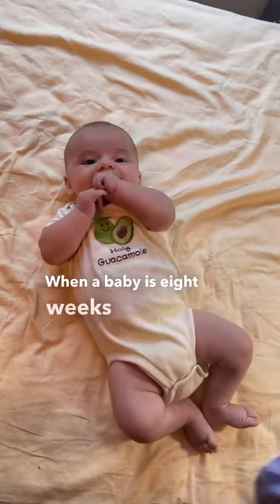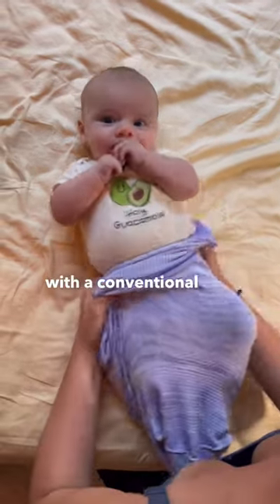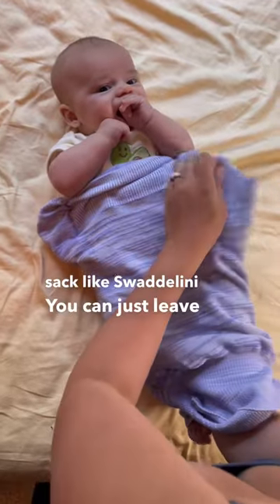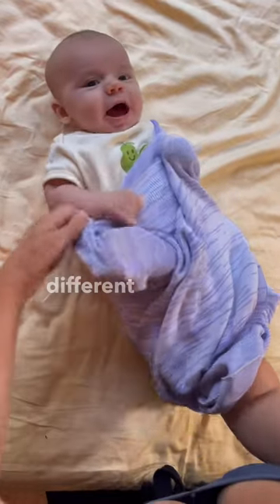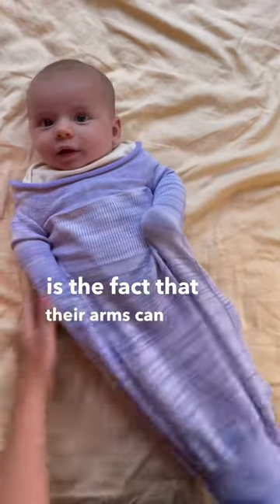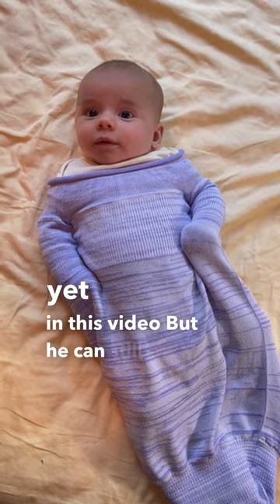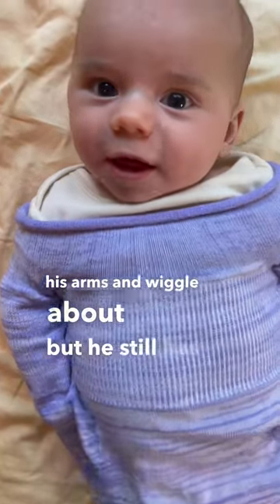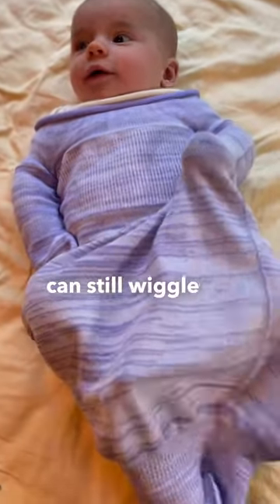Whentostopswaddling swaddelini whyswaddle howtoswaddle